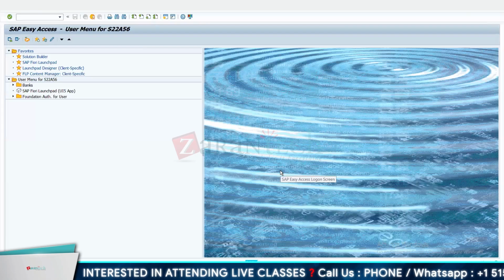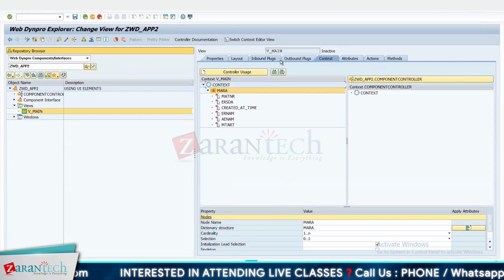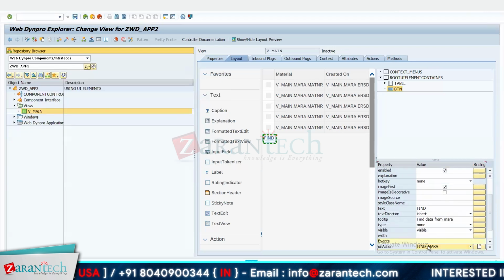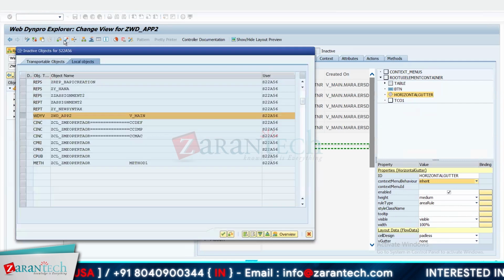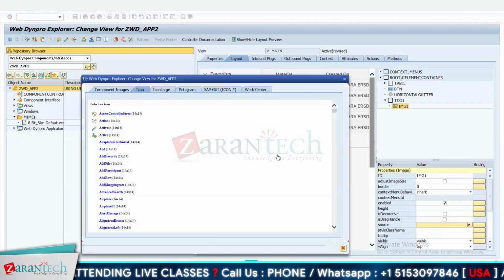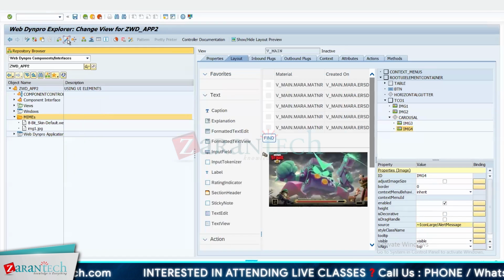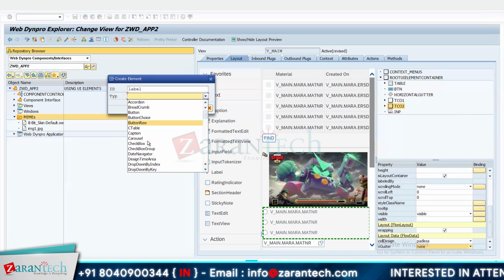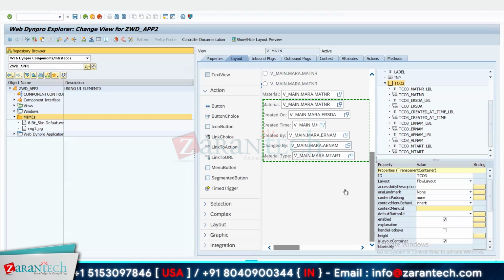How to Use UI Elements in SAP Web Dynpro | ZaranTech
In this video on How to Use UI Elements in SAP Web Dynpro, we'll learn about the various UI elements available in SAP Web Dynpro and how to effectively utilize them to create interactive and user-friendly applications. This tutorial will guide you through the key aspects of using UI elements, from basic controls to advanced features.

👉Specialized Knowledge
👉Industry Recognition
👉Increased Efficiency
👉Better Decision-Making
👉Adaptability
👉Networking Opportunities
👉Personal Development
👉Job Security

👉 Assessments
👉 Lab Documents
👉 E-Books
👉 Certification Guides
👉 Configuration Docs
👉 Cheat Sheet